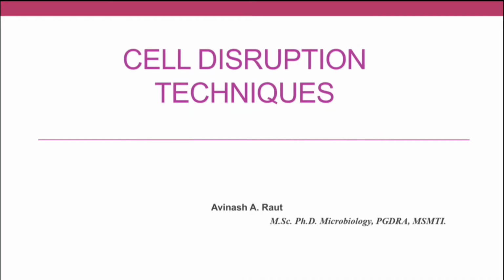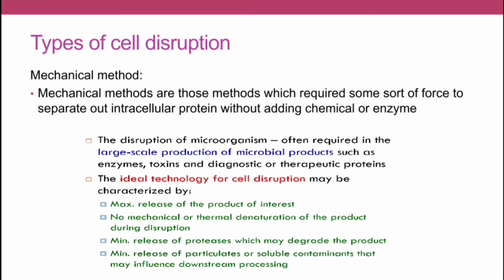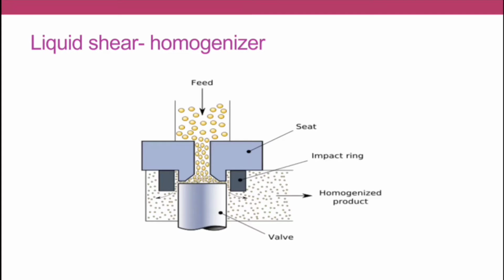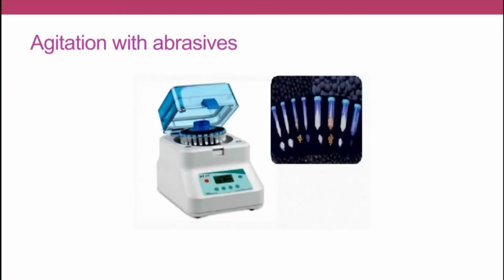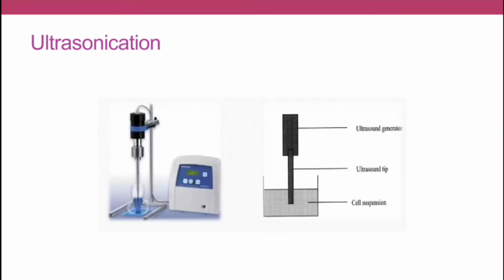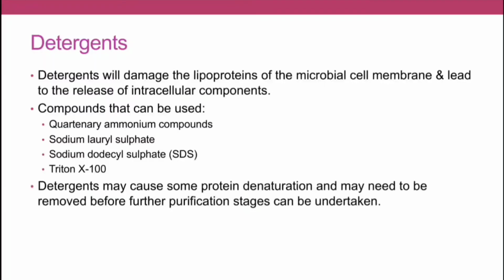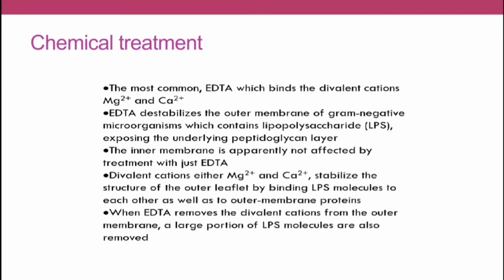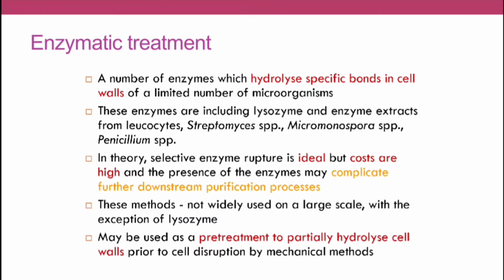Cell Disruption Techniques Part 2